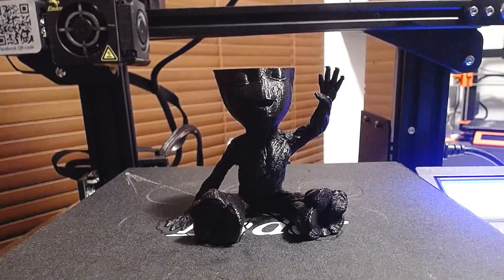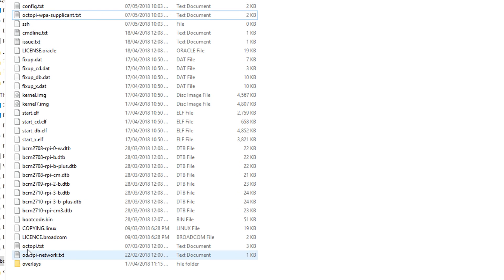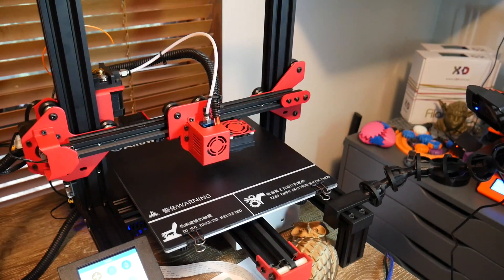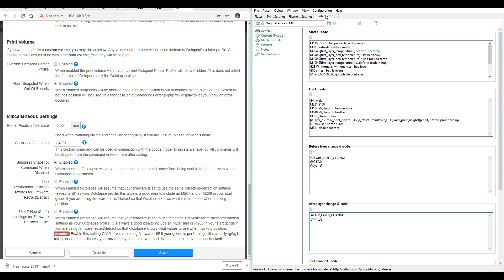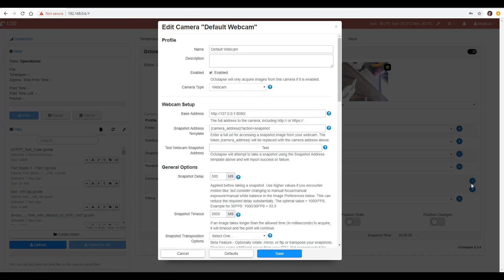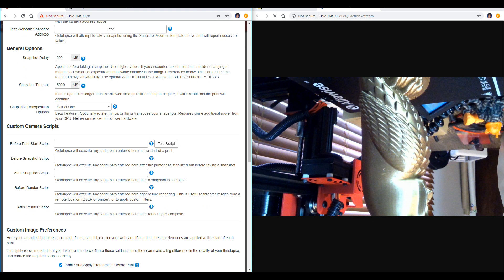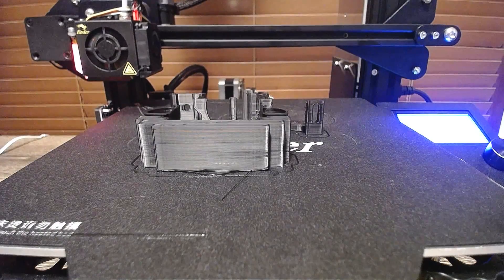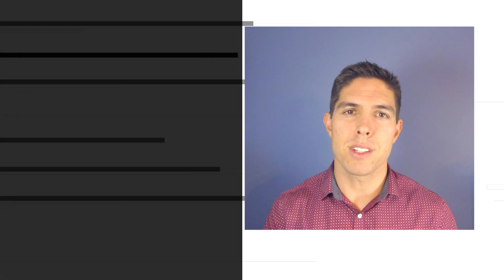Complete Octolapse Guide - Tips, tricks and troubleshooting for 3D printing timelapses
Frequently requested, this is a comprehensive guide to getting Octolapse to create those 3D printing time lapses that look like magic. Just in time for the new 0.3.4 release, this step by step guide takes you through configuration, setup, tips, tricks and troubleshooting so you can use the Octoprint plugin effectively.

I’ve tried to keep this as brief as possible but there is a lot to cover. Sorry if some bits feel a bit rushed. Use the detailed instructions below to assist if you are unsure. Click the question mark icons in Octoprint for a nice help page explaining that setting.

You can use a pi camera but I found the ribbon cable limiting and the available camera configuration options more difficult to hone.

Thanks to Formerlurker for this amazing plugin. If he comments with anything I’ve missed I will pin the post.

Logitech c930e webcam
Raspberry Pi 3b+ (Amazon)

Step by step recap of the video:

1- Download and flash Octopi to SD card using win32 Disk Imager or similar

2- Access ‘boot’ partition and edit octopi.txt file using Notepad++:
If using a USB webcam, uncomment the line ‘’camera_usb_options by removing the ‘#’.
Set desired resolution, frame rate and any other settings you wish.
If using a Raspi camera, uncomment the line ‘camera_raspi_options’by removing the ‘#’.
Set desired parameters as you wish.

3- In the same file, change the last two lines to:
camera_http_webroot="./www"
camera_http_options=""

“Warning: If your instance of Octopi is accessible from the internet and you have enabled control.htm, unauthorized users WILL be able to change your camera settings (focus, white balance, zoom, pan, etc...). Consider this before implementing the above changes.”

4- Boot into Octoprint and install Octolapse from the plugin manager. Octoprint will reboot.

5- If you haven’t already, add your printer profile to the main Octoprint settings. Be sure to set the printer build volume accurately.

6- Go to settings - Octolapse and tick ‘Display real snapshot time’ in the Main Settings.

7- Switch to the Octolapse tab. Select any printer profile and click the gear. Enter the name of your printer and select your slicer from the drop down. Octolapse will use the same settings names and headings to make this easier for you. Enter all of the named slicer settings into Octolapse.

8- Change the snapshot command to ‘G4 P1’ in the printer profile. Add this to the layer change script in Simplify3D or the After layer change gcode in Slic3r. For Cura, it is more complicated:
A- Extensions - Post Processing - Modify G-code
B- Add a script - Search and replace
C- Then enter:
(;LAYER:).{1,}
G4 P1
Tick ‘Úse Regular Expressions’

9- Select your preferred stabilisation technique.

10 - Set your snapshot mode to ‘gcode’.

11- Set your preferred rendering settings for the final video.

12 - Click the settings gear for the camera. Test the ip address for the camera. Duplicate your Octoprint tab and add :8080 to the end.  This will open up the webcam control interface. Click on stream and then right click and ‘open image in new tab’.
Set snapshot delay to 500 if you are using a wobbly webcam mount like me. Lower is better.
Scroll down and tick ‘Enable and apply preferences before print’. Make changes to camera settings and then click ‘Apply now’ to preview. You must turn off autofocus and focus your dummy object manually. Save everything when done.

13- Turn on test mode. Optionally turn off the standard (non Octolapse) timelapse mode.

14- Slice a very narrow and tall object. It doesn’t matter what because it won’t actually print. On the Octolapse tab, watch the preview thumbnail animation to see if the the snapshots are jerky or stabilised. If jerky you would cancel the print, up the Snapshot Delay and retest until stable.

15- Turn off test mode and create an Octolapse. Retrieve the video from the Timelapse tab.

16- (Optional) To reduce surface blobs, open the Octolapse printer profile and view non unique speeds. Change any clashes on both the Octolapse profile and your slicing profile. eg. 1200 can become 1201. In the snapshot options, tick ‘Enable feature detection’. Tick any features where you are happy for Octolapse to interrupt and take a snap shot.